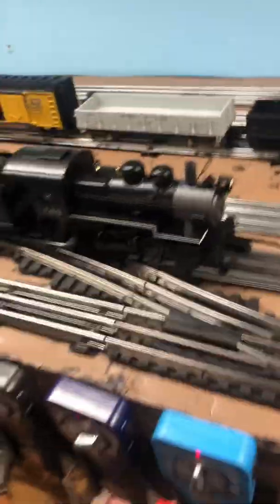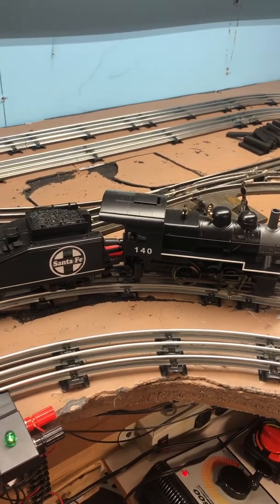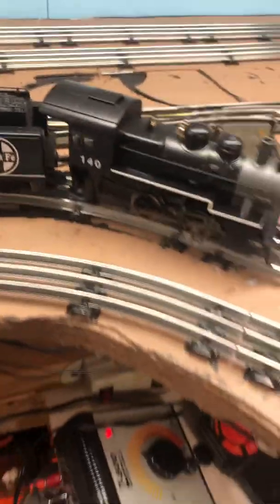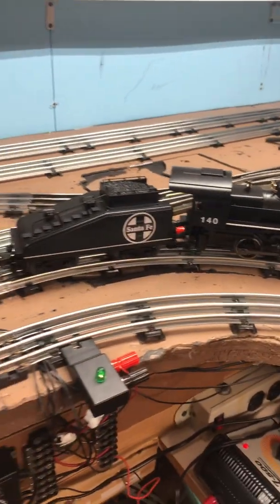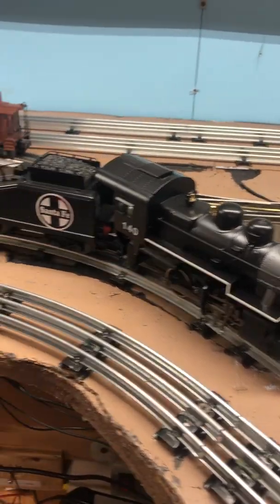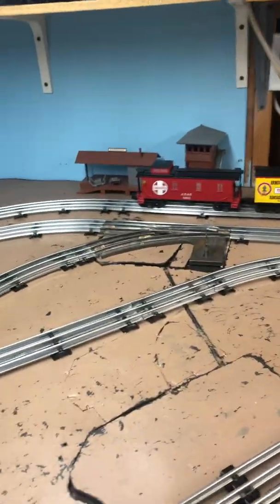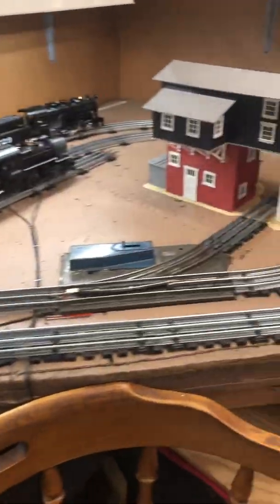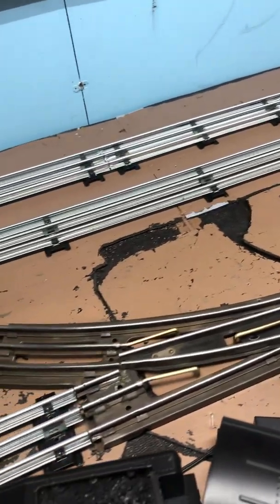Layout update January 11,2022